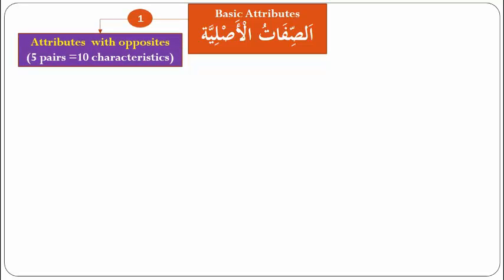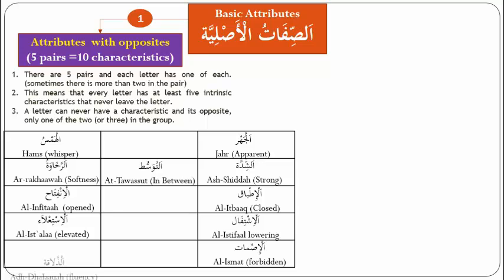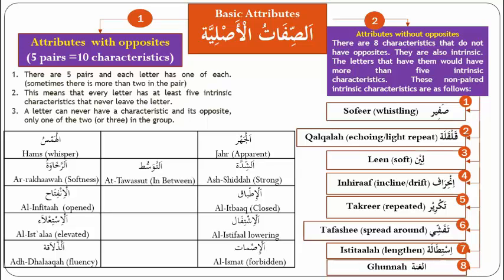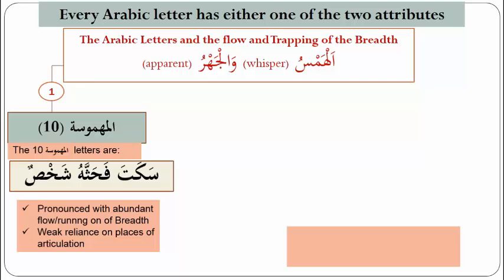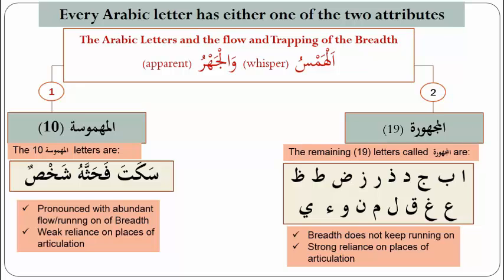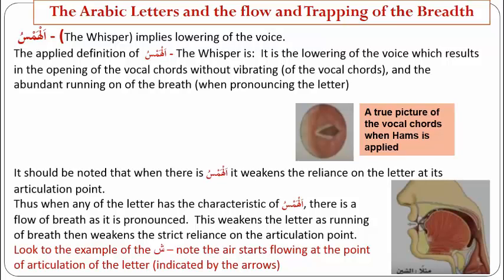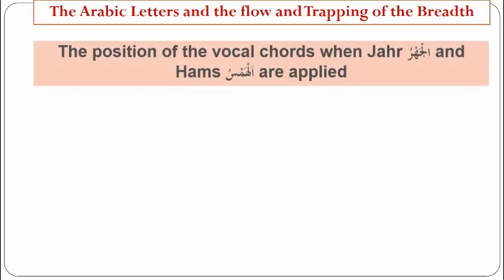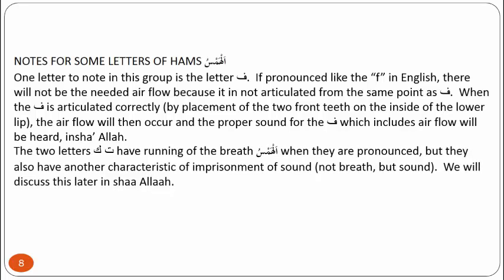Whisper & Apparent | Level 2 - Lesson 15 | Read Quran With Tajweed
Read Quran With Tajweed for Allah: New Lessons Monday - Friday, Live Classes on Saturdays!

Learn Tajweed for Allaah -- Reading With Tajweed -- Online Tajweed Course